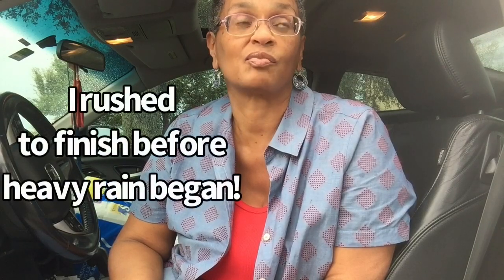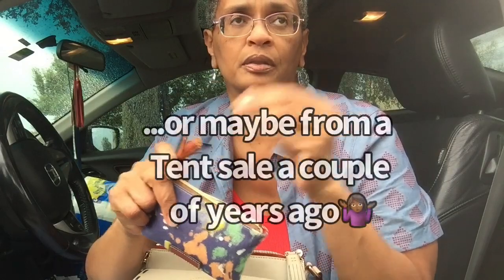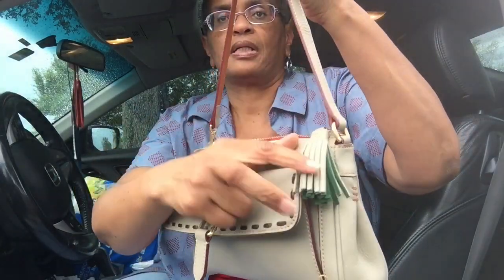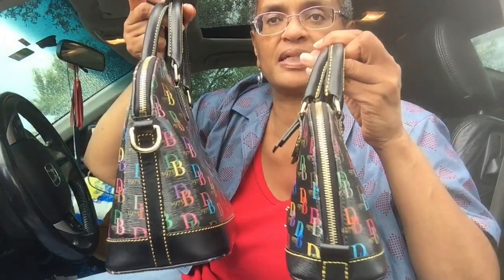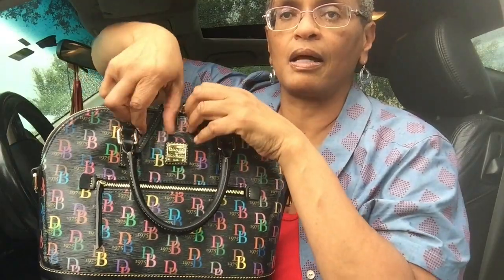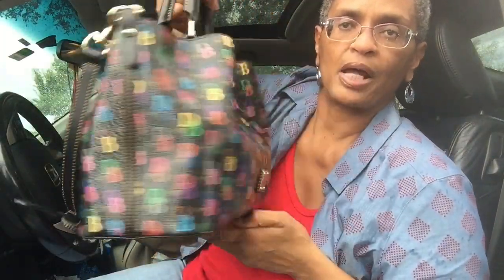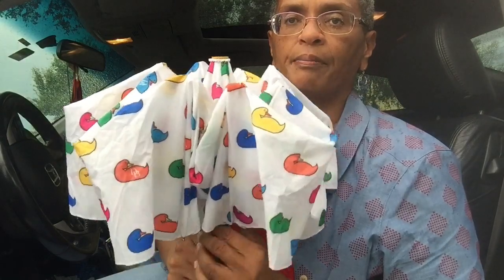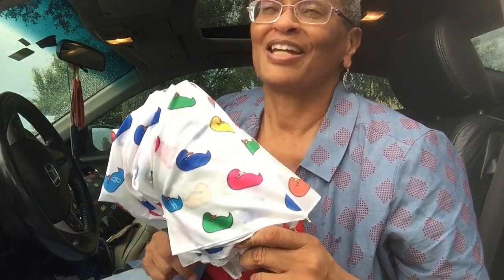Dooney DB75 Dome Zip Reveal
Designer: Dooney and Bourke
Bag: Domed Zip Satchel
Material: Coated Cotton
Collection: DB75
Color: Black
Dimensions: Approx. 9.25" H x 5.25" W x 11.5" L; 6" handle drop weighs 2 lbs 13 oz.
MSRP: $248
I paid $248 at Dillards